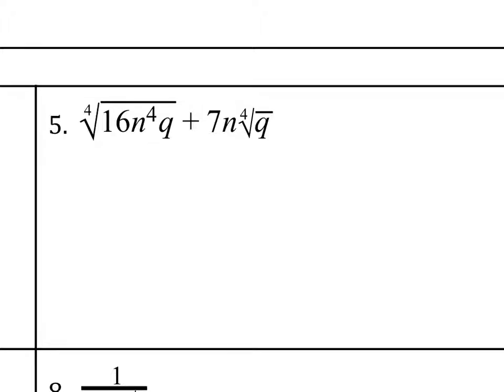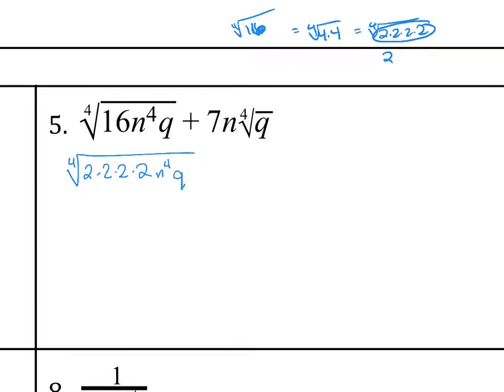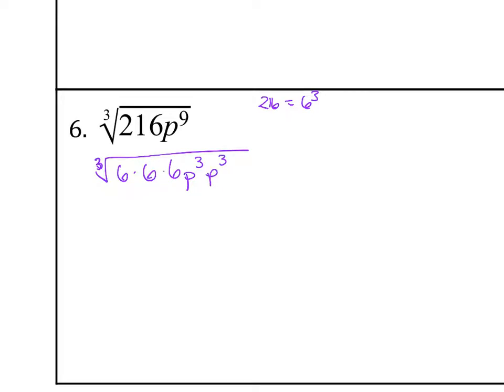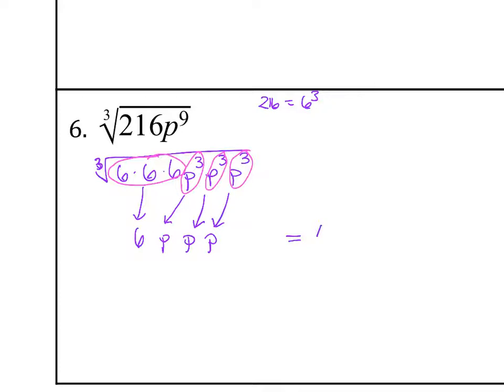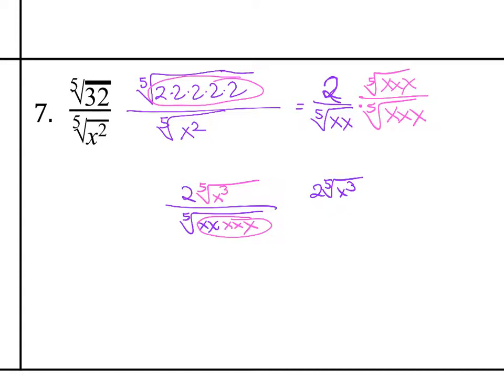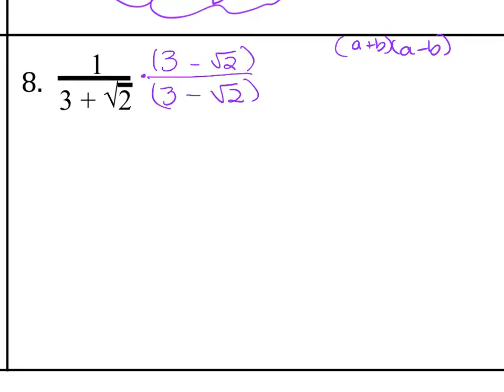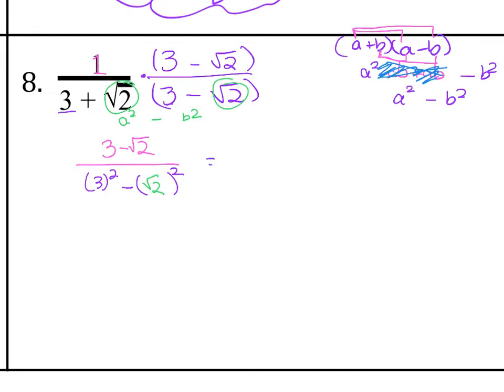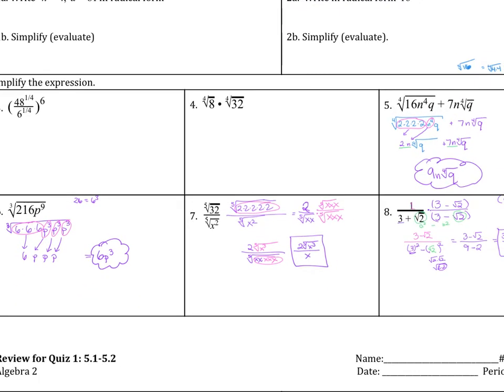Review for Quiz Ch 5 Number 5-8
Algebra 2 Ch 5 Review